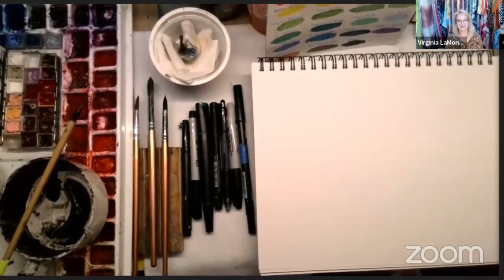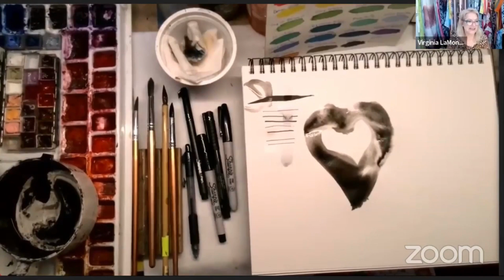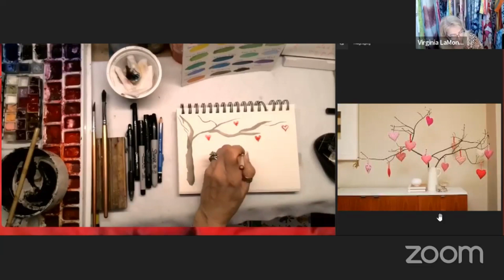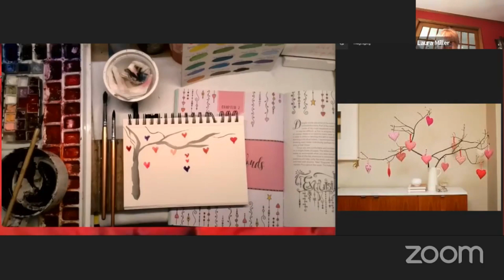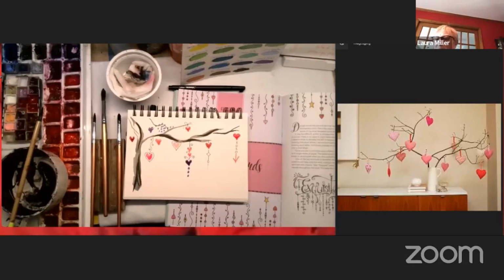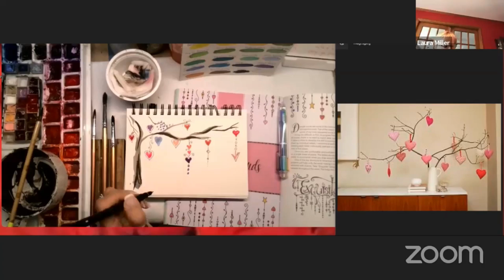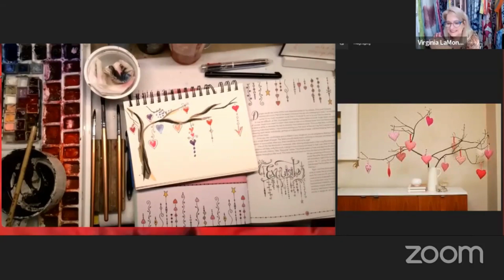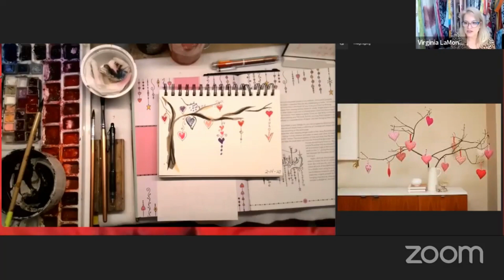Valentine Tree featuring LAURA MILLER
Materials Used:
Strathmore Stationery & Card Sets, White:➡️

Canson XL Series Watercolor Textured Paper Pad for Paint, Pencil, Ink, Charcoal, Pastel, and Acrylic, Fold Over: ➡️

Canson XL Series Watercolor Paper Bulk Pack for Wet and Dry Media: ➡️

9pcs Round Pointed Tip Pony Hair Artists Filbert Paintbrushes: ➡️

6Pcs Fan Brushes Multi-Color Soft Anti-Shedding Nylon Hair, Birch Wooden Long Handle Artist Paint Brush Set for Acrylic Watercolor Oil Painting: ➡️

Princeton Snap Paintbrush Set, White:➡️

Strathmore 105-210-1 Watercolor Cards, Cold Press, 5" x 6.875", 50 Envelopes, Cards & Envelopes , White: ➡️

Grafix WM2 White Mask Liquid Frisket, 2-Ounce: ➡️

Natural Ocean Artist Sponges, 3 Silk/1 Jumbo, 4/pkg: ➡️

Winsor & Newton Watercolor Medium, Iridescent Medium, 75ml (2.5oz) bottle: ➡️

Jerry Q Art 18 Assorted Water Colors Travel Pocket Set- Quality Refillable Water Brush with Sponge - Easy to Blend Colors - Built in Palette - Perfect for Painting On The Go JQ-118: ➡️

Art Philosophy Metallic Accent Watercolors,Great Mother Gifts,Mother Daughter Gift,Mother In Law Gift St Patricks Day Decorations,Easter Decorations: ➡️

Jack Richeson Butcher Porcelain Palette Tray, 11 x 15 in, White: ➡️

Brusho Craft Spritzer Set 6 Colors:➡️

ScotchBlue Original Multi-Surface Painter’s Tape, 1.88 inches x 60 yards, 2090, 1 Roll: ➡️

Rayson Empty Spray Bottle Refillable Container, Fine Mist Sprayer Trigger Squirt Bottle for Taming Hair, Hair styling, Watering Plants, Showering Pets (1 Pack, Green): ➡️

Mr. Clean Magic Eraser Kitchen, Cleaning Pads with Durafoam, 4 count (Packaging May Vary):➡️

DANIEL SMITH 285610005 Extra Fine Essentials Introductory Watercolor, 6 Tubes, 5ml, Blue/Transparent/Yellow:➡️

Elmer's Foam Board Multi-Pack, 8 x 10 Inches, 3/16 Inch Thickness, White, 5 Count: ➡️

Daler-Rowney FW Acrylic Ink Bottle Black - Versatile Acrylic Drawing Ink for Artists and Students - Permanent Calligraphy Ink - Archival Ink for Illustrating and More: ➡️

Colgate Extra Clean Full Head Toothbrush, Medium - 3 Count (Pack of 1): ➡️

Ranger MIS22701 Inkssentials Mini Misters, 3-Pack , White: ➡️

Daniel Smith 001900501 Extra Fine Watercolor 66-Dot Try-It Card, Multi Color: ➡️

Windsor & Newton Artist Watercolor 5ml 24 Color Set: ➡️

White Long Household Taper Candles 6.5 Long Burning Hours ➡️

Krylon K01305 Gallery Series Artist and Clear Coatings Aerosol, 11-Ounce, UV-Resistant Clear Gloss ➡️

DANIEL SMITH Extra Fine Watercolor 15ml Paint Tube, Opera-Pink➡️

Nsor & Newton Professional Watercolor, 14ml (0.47-oz) Tube, Burnt Sienna ➡️

Winsor & Newton Cotman Watercolor Paint, 8ml (0.27-oz) Tube, Permanent Rose ➡️

Please note, some of these links are affiliate links, which means that if you click on one of the product links, I'll receive a small commission at no cost to you. The amount that I will be getting will also be donated 100% to Brain Tumor Cancer Research

You can also try a class with me

* All class proceed go towards Brain Cancer research